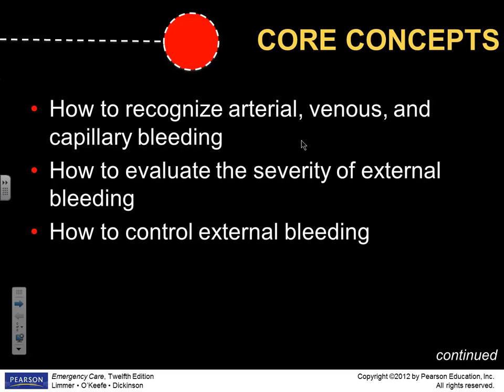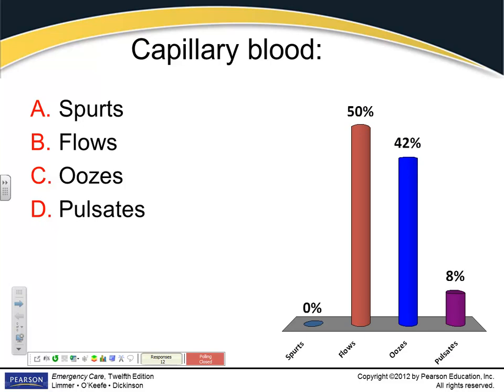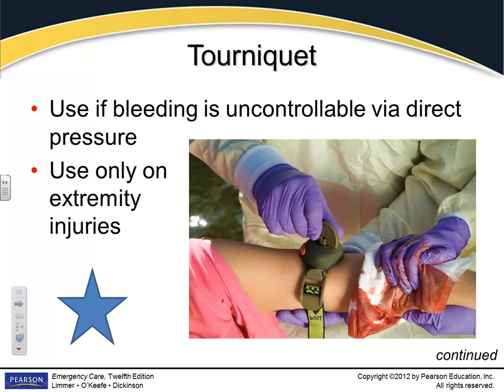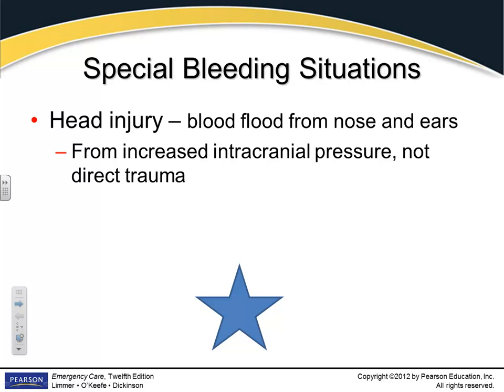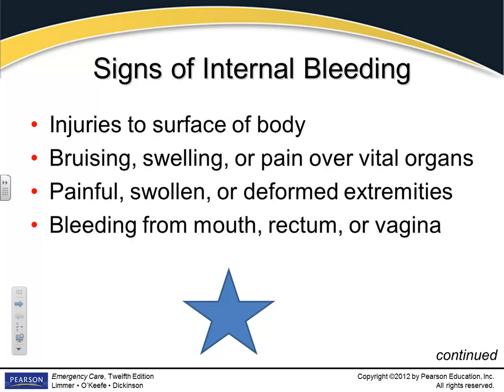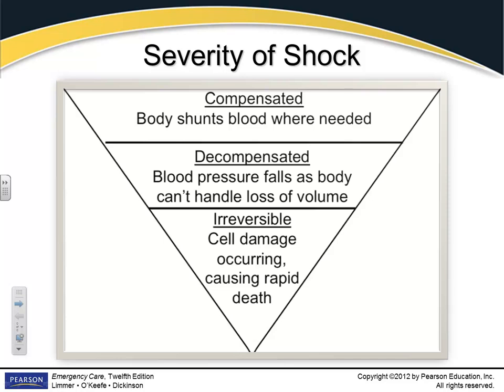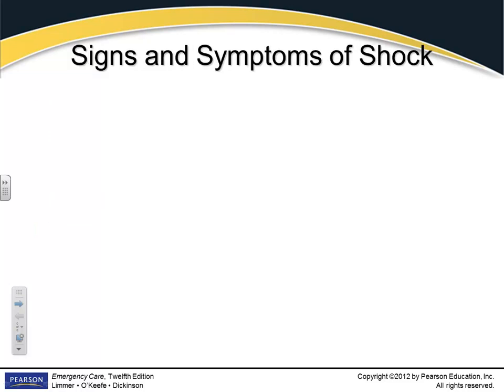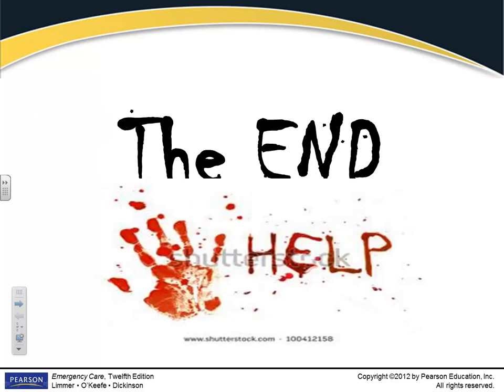Chapter 27 - Bleeding and Shock